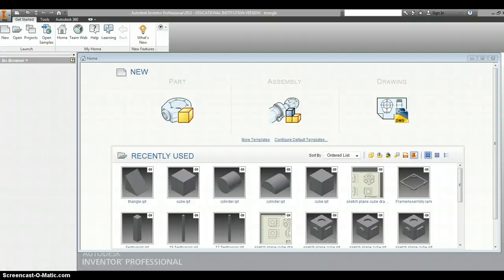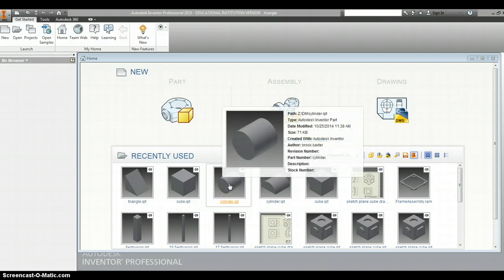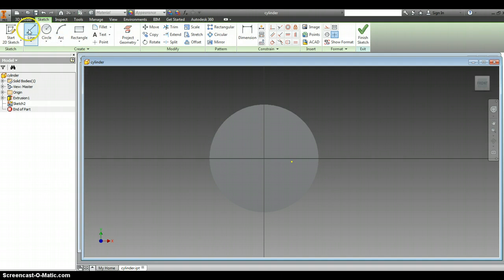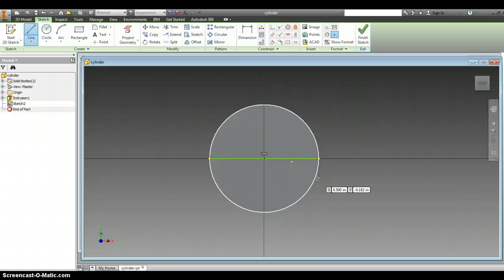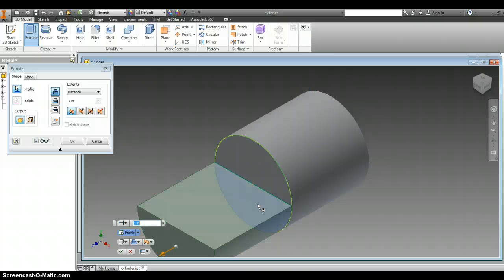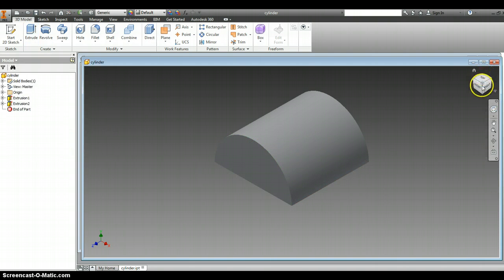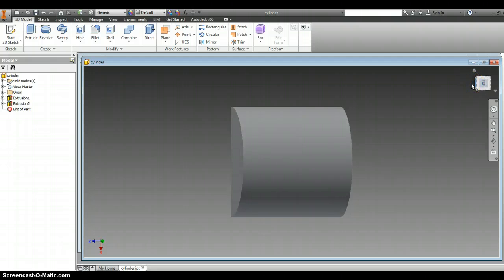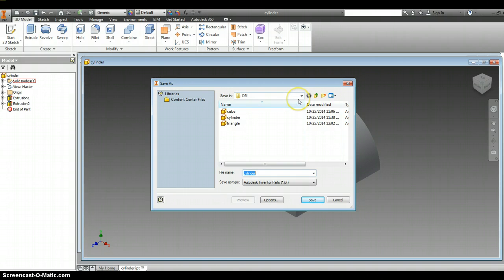5 Part Creation Half Cylinder